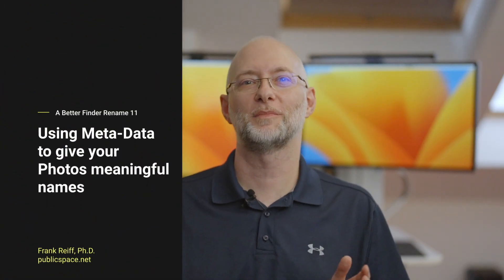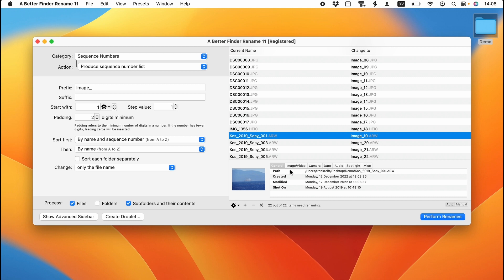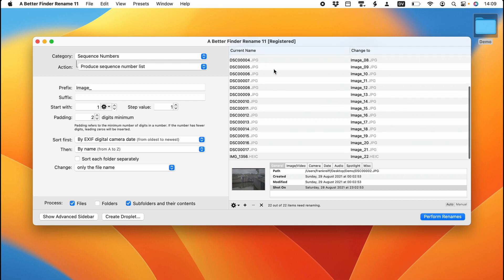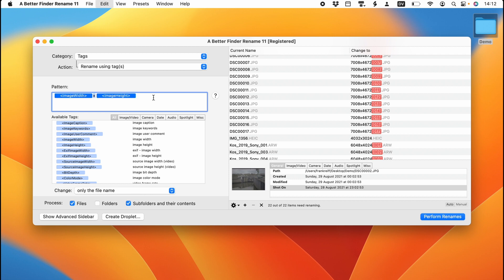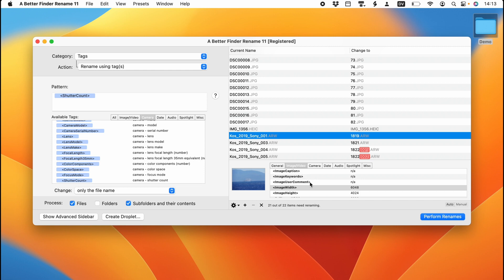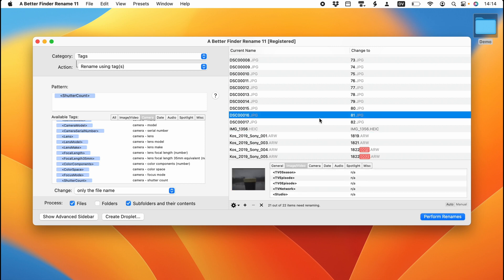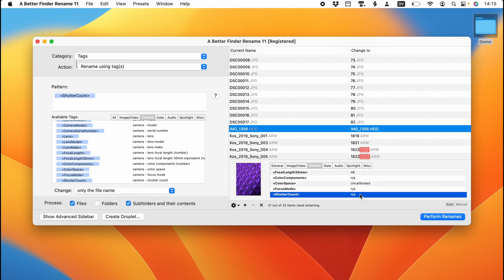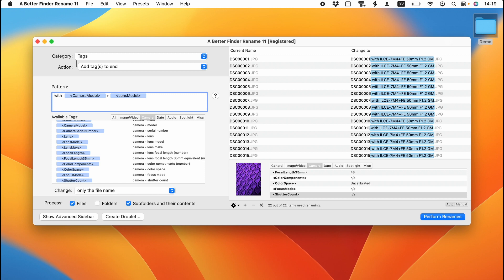Using Meta-data to give your Photos meaningful names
Today I'm going to be talking about how you can use the meta-data that your camera embeds in your photos to give your image files meaningful names.

I will be demonstrating how to do this on my A Better Finder Rename 11 for MacOS batch file renaming utility, but the Windows version of this tool, called Better Rename for Windows has similar functionality.

A Better Finder Rename 11 is fully macOS 13 Ventura-compatible.

Chapters:

00:00 Introduction
00:36 Looking at the meta-data
01:27 Shooting date & sequence numbers
02:10 Renaming to dates
02:32 Using Tag-Based renaming
07:08 Outro

A Better Finder Rename 11 Home Page & Free 14 Day Trial

A Better Finder Attributes 7 Home Page & Free 14 Day Trial

My other file utilities, "The Big Mean Folder Machine" & Nifty File Lists are available